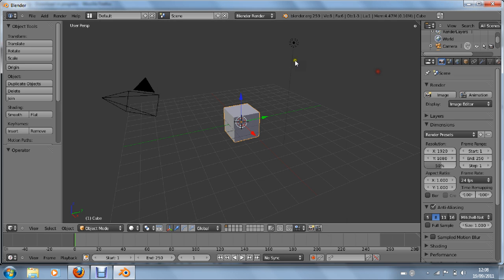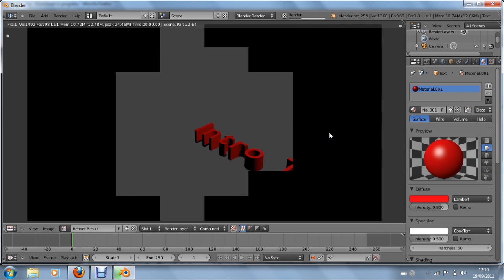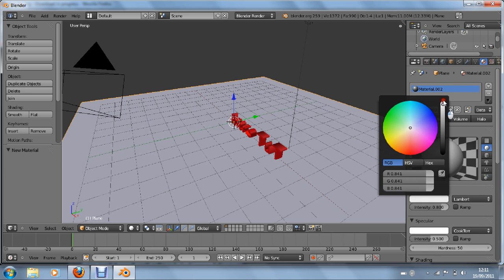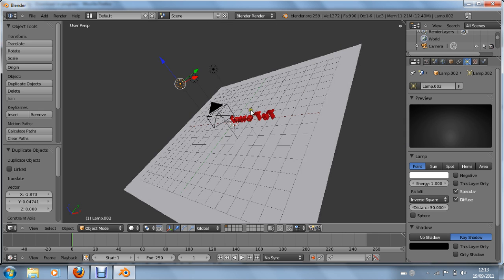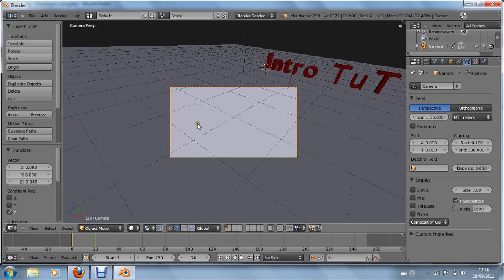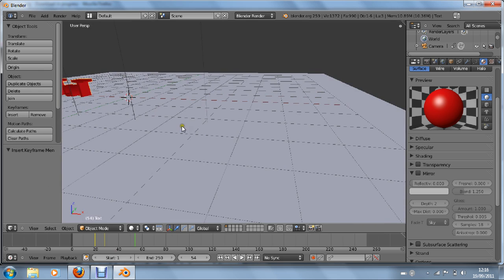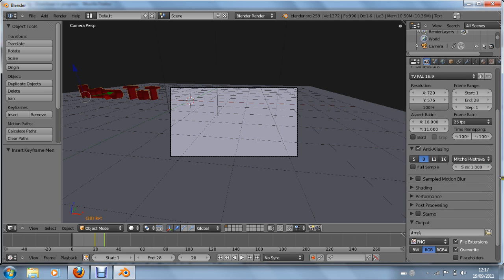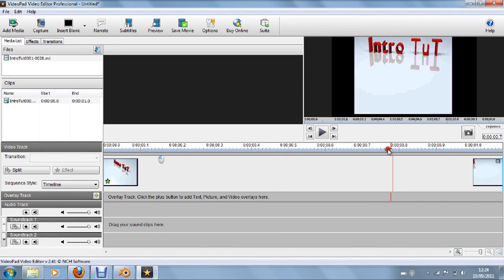How To Make A Free Graphic Intro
Commands:
[Hold and drag scroll wheel/button] Move the viewpoint around
[scroll, scroll button] Zooms in and out
[Tab Key] - Edit mode (Change text)
[shift+D] Douplilate
[Alt+C] - Mesh the text so its able to be coloured
[Num pad 7] Top View
[Num 0] Camera View
[f12] - see preview
[Esc] Close Preview
[S] Size
[R] Rotate
[R R] 360 rotate
[R x,y,z 90] Rotate object 90degrees on X,Y or Z axis
[G] when on carema, moves camera in mouse's direction